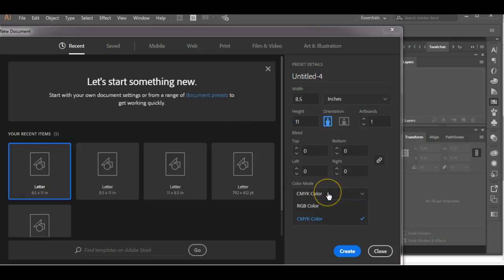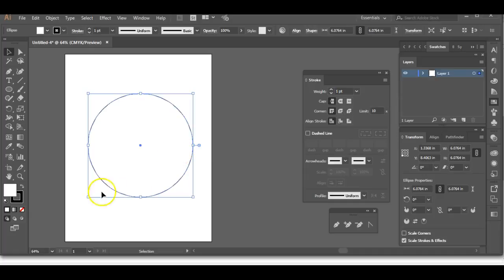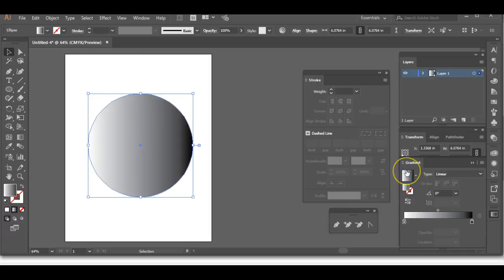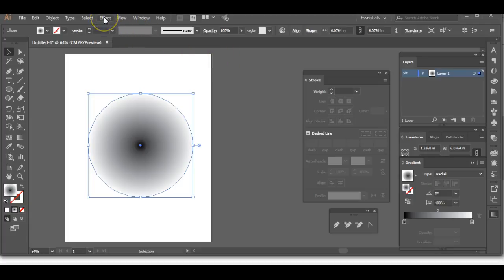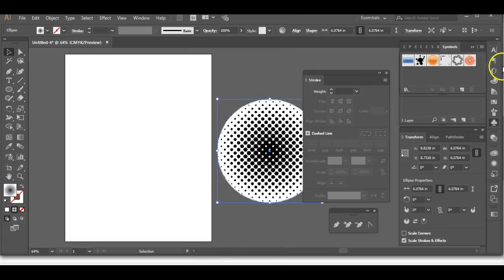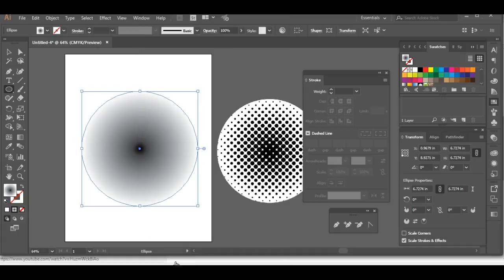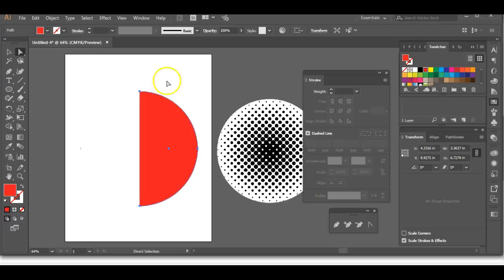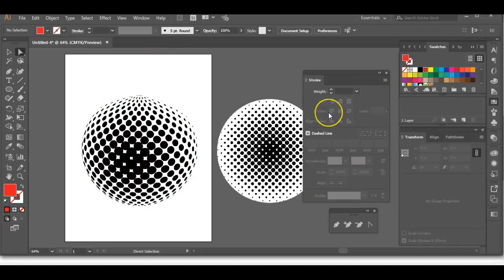Sub Sphere 2a